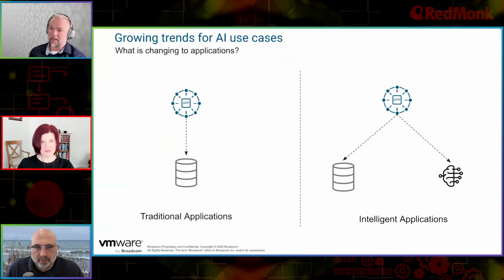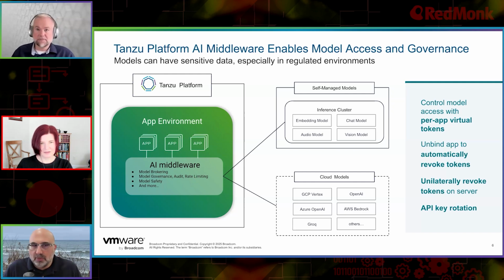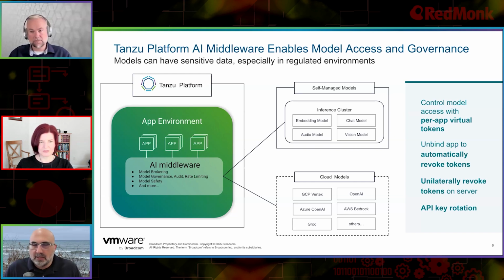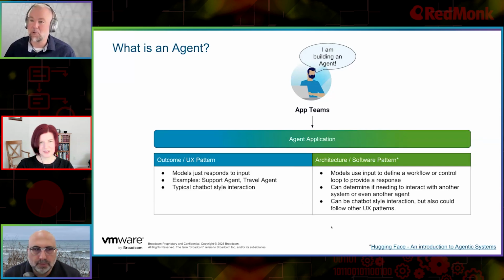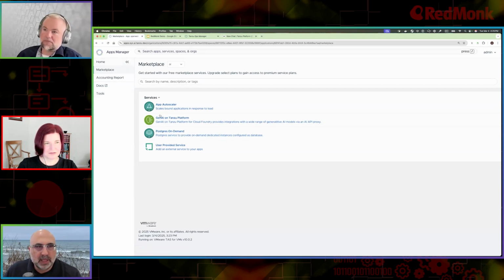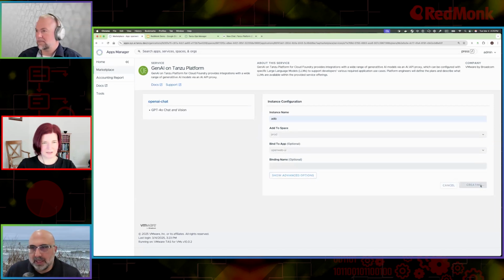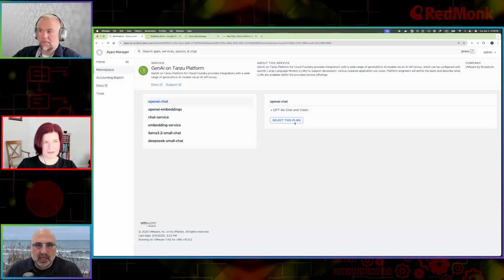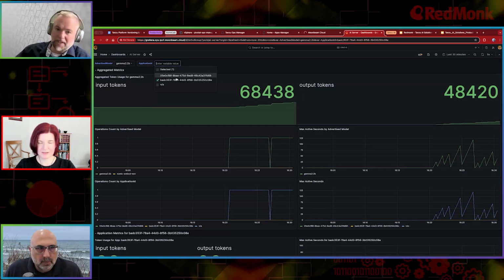What is AI Middleware? How to build AI-embedded applications with Tanzu AI Solutions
With AI models and technologies rapidly evolving, organizations face challenges such as unpredictable AI behaviors, data security risks, and uncontrolled costs. VMWare Tanzu by Broadcom’s Adib Saikali (Distinguished Engineer) and John Dwyer (Director, Product Management) join RedMonk’s Kelly Fitzpatrick for a conversation about how AI middleware aims to address these challenges, streamlining AI application development by offering secure integration, model access controls, and compliance tools. Also included: a demo of Tanzu AI Solutions.

Further reading:

What is AI Middleware, and Why You Need It to Safely Deliver AI Applications

Not My Father’s Middleware: How To Be Productive With Agentic AI